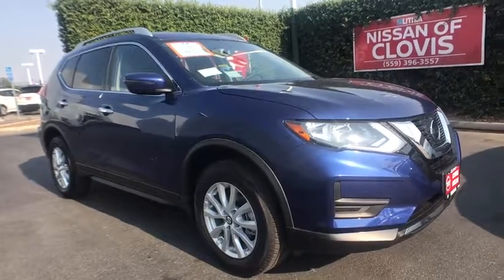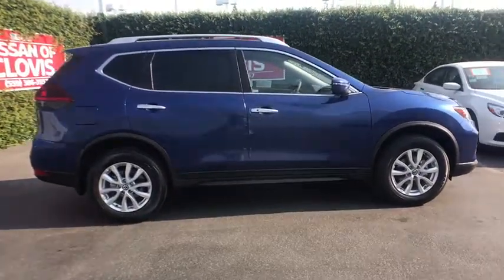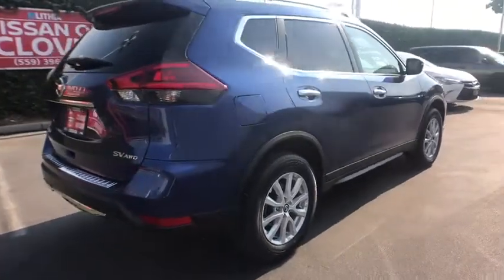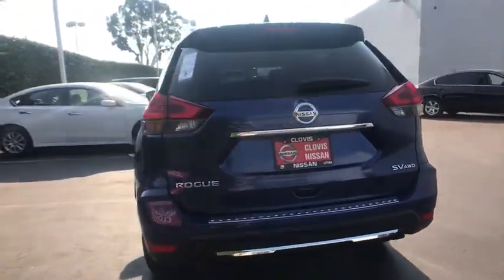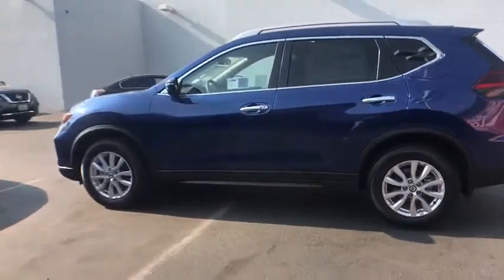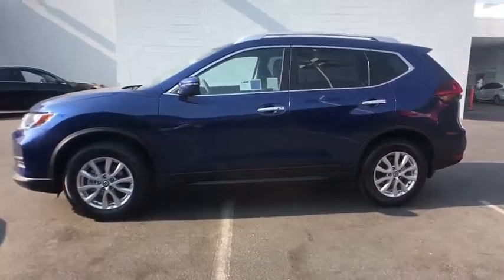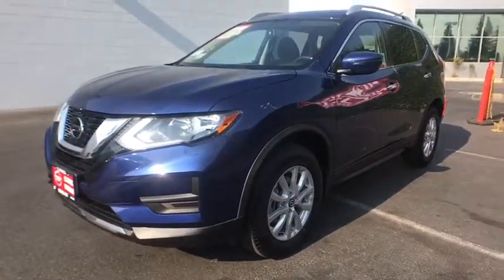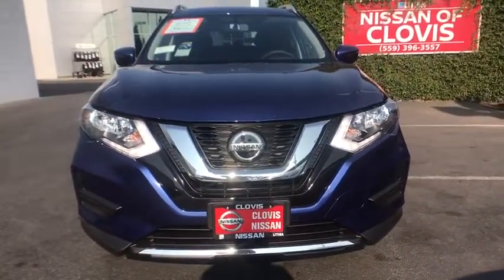2018 NISSAN ROGUE Clovis, Sanger, Selma, Madera, Visalia, CA JW330927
CASPIAN BLUE NEW 2018 NISSAN ROGUE available in Clovis, California at Lithia Nissan Clovis. Servicing the Sanger, Selma, Madera, Visalia, CA area.

Heated Seats, [B93] CHROME REAR BUMPER PROTECTOR, Power Liftgate, Back-Up Camera, All Wheel Drive, Alloy Wheels. FUEL EFFICIENT 32 MPG Hwy/25 MPG City! SV trim, CASPIAN BLUE exterior and Charcoal interior. AND MORE!br /br /KEY FEATURES INCLUDEbr /Power Liftgate, Heated Driver Seat, Back-Up Camera Rear Spoiler, All Wheel Drive, Aluminum Wheels, Privacy Glass, Keyless Entry, Remote Trunk Release, Steering Wheel Controls. br /br /OPTION PACKAGESbr /CHROME REAR BUMPER PROTECTOR. Nissan SV with CASPIAN BLUE exterior and Charcoal interior features a 4 Cylinder Engine with 170 HP at 6000 RPM*. br /br /VISIT US TODAYbr /***Why is Nissan of Clovis the Go-To Spot for Fresno, Madera and Visalia Drivers Seeking a New or Used Nissan Vehicle? It could be our varied and accommodating selection of new Nissan models, including the much-loved Nissan Altima, Maxima, Sentra, Murano and Pathfinder. Perhaps it's our equally vast range of high-quality, Nissan of Clovis-approved used cars. Visit our dealership at 370 W Herndon Ave Clovis, California and find out for yourself!*** br /br /Horsepower calculations based on trim engine configuration. Fuel economy calculations based on original manufacturer data for trim engine configuration. Please confirm the accuracy of the included equipment by calling us prior to purchase. br /